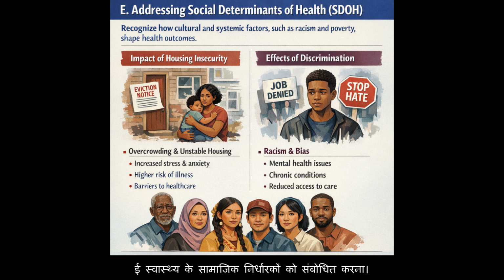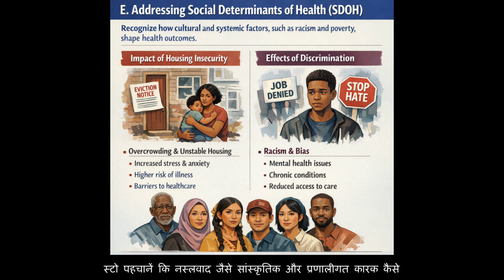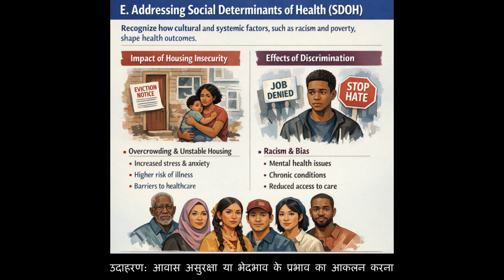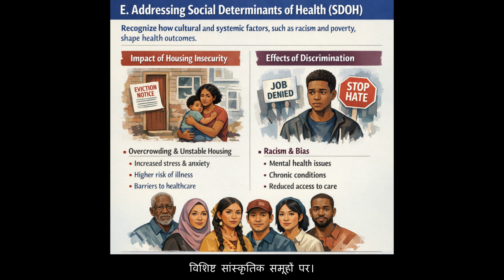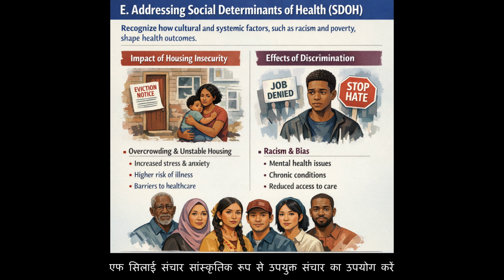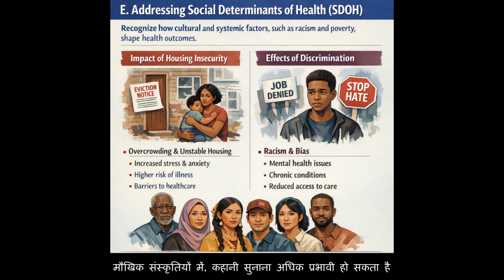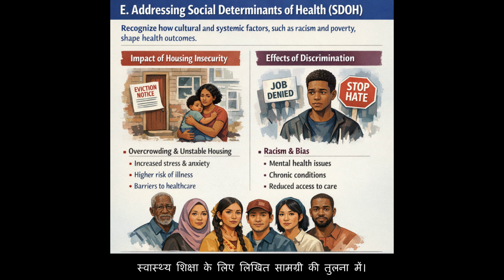Integrating cultural competence into health assessments! PART B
This video examines how cultural competence integrates into health assessments, defining it as the ability of healthcare professionals to effectively interact across diverse cultural backgrounds. We explore key areas of focus, emphasizing the importance of cultural awareness for improved patient care and overall public health outcomes. Understanding these aspects is crucial for fostering effective communication and addressing health disparities within health care systems.